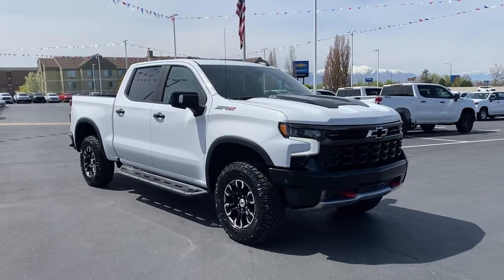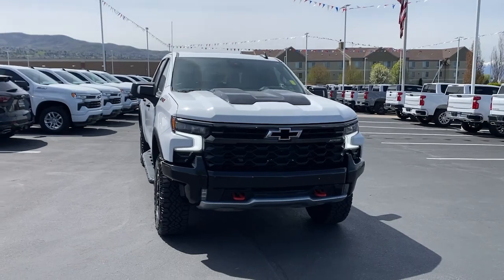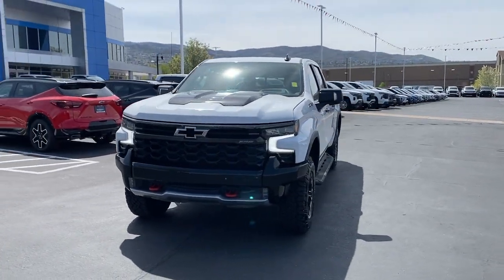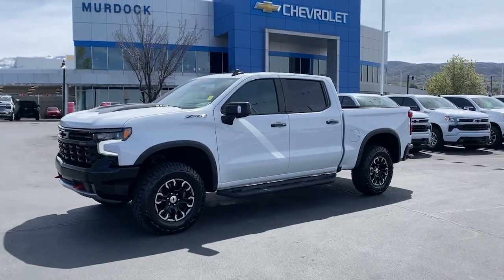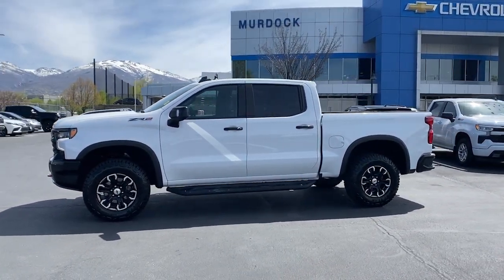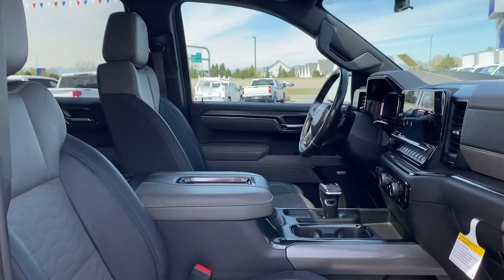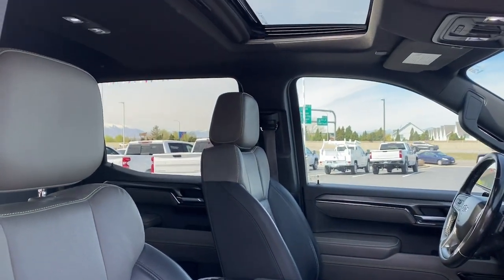2022 Chevrolet Silverado_1500 ZR2 UT Bountiful, Woods Cross, North Salt Lake, Farmington, Kayes...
Pre-Owned 2022 Chevrolet Silverado_1500 ZR2 available at Murdock Chevrolet located in 2375 S 625 W, Woods Cross, UT, 84010. Servicing the Bountiful, Woods Cross, North Salt Lake, Farmington, Kayesville area.
Please mention the stock L86559H when you contact the dealership for this vehicle.

Go home happy with the  2022  Chevrolet Silverado_1500.  The Chevrolet Silverado 15 Hundred: The full-size pickup that's strong, quiet, and dependable, with the latest technology to keep you connected while you get the job done. The following are some of this vehicles highlighted options: Heated Steering Wheel
, Head-Up Display, Apple Carplay®/Android Auto®, Wireless Charging Station, Pre-Collision System, Intelligent Auto on/off High Beams, Sun/Moonroof, Keyless Entry, Heated Driver Seat, Rear Camera Mirror. Feel prepared for the challenge in the Silverado 15 hundred. Get behind the wheel for a test drive.